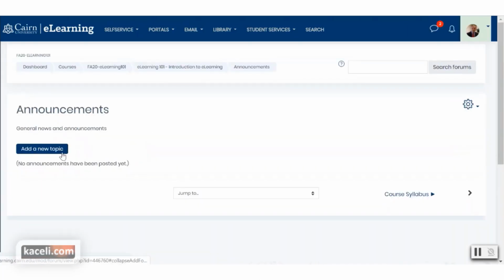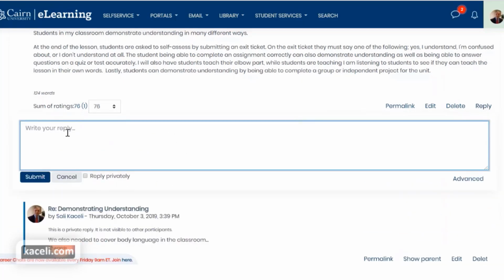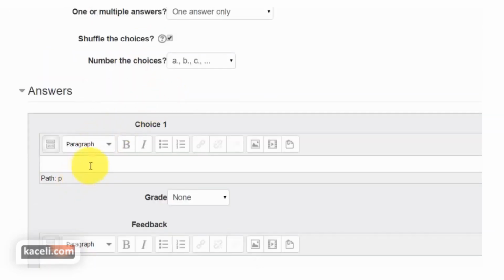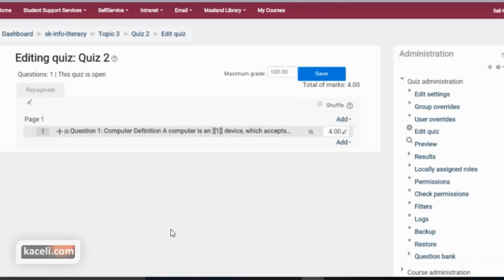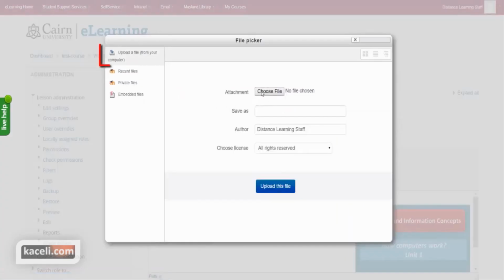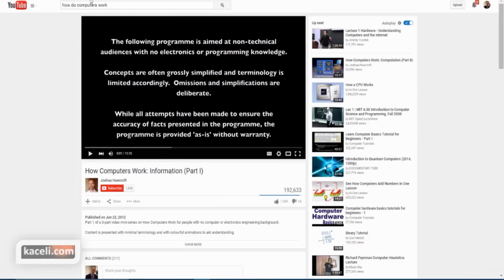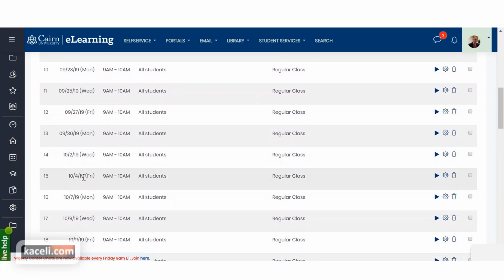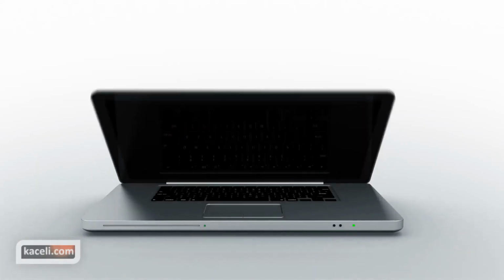Using Moodle™ Software Platform to Create Online Courses - Faculty Tutorial - Part 2 of 2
This is part 2 of 2 of the Moodle™ Software Platformfaculty tutorial. The tutorial is based on the latest version of Moodle™ Software Platform (3.x) and is applicable to prior versions as well.

The tutorial covers the following areas.
00:00:05 Sending student announcements in Moodle™ Software Platform
00:02:23 Creating and Configuring Forums in Moodle™ Software Platform
00:10:50 Grading forums in Moodle™ Software Platform.
00:18:32 Configuring and creating quizzes in Moodle™ Software Platform
00:32:00 Creating Drag and Drop into Text Questions in a Quiz
00:40:00 Configuring and Creating Lessons in Moodle™ Software Platform
01:11:00 Configuring Attendance in Moodle™ Software Platform
01:18:00 Taking Attendance in Moodle™ Software Platform
01:21:00 Using Zoom in a course in Moodle™ Software Platform
01:21:00 Creating a metacourse in Moodle™ Software Platform
Keep in touch: